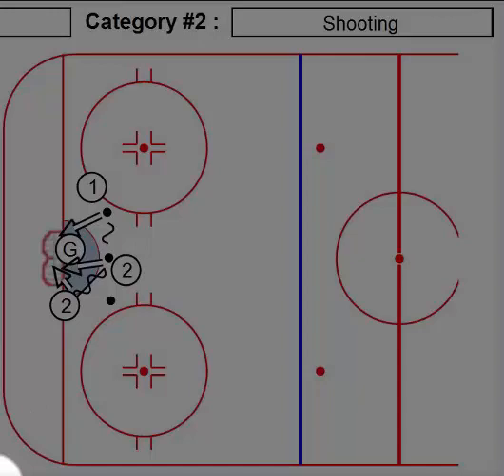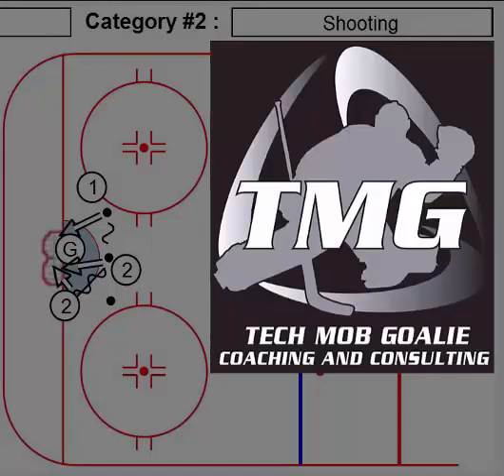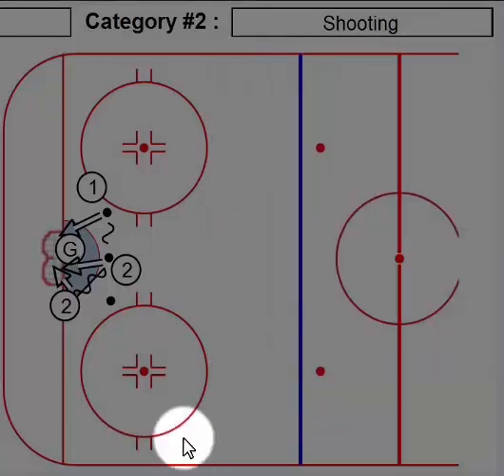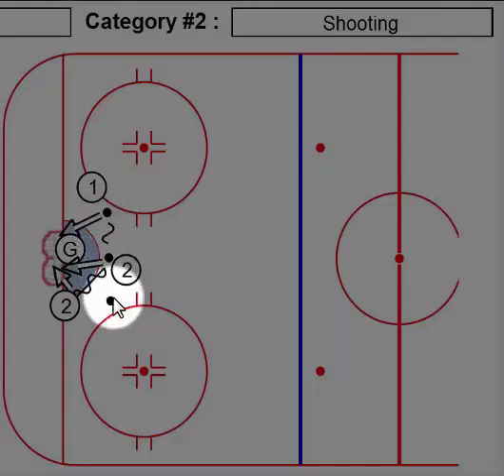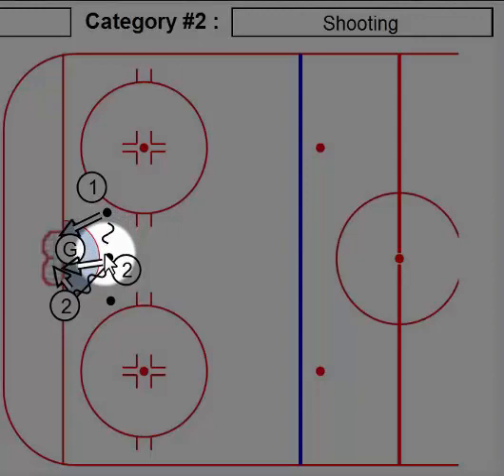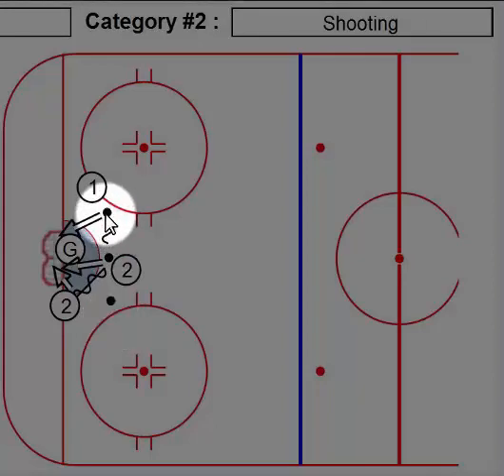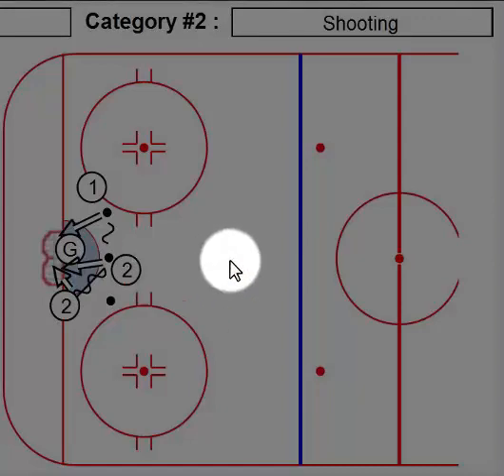Butterfly pad kick with lateral puck